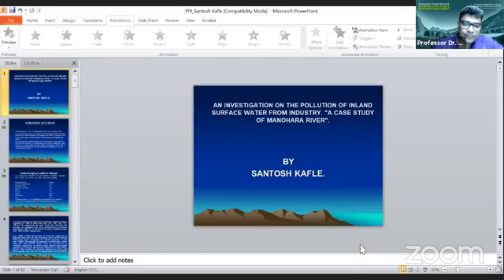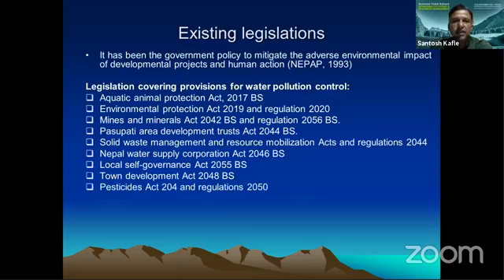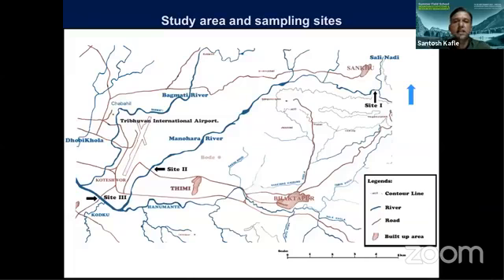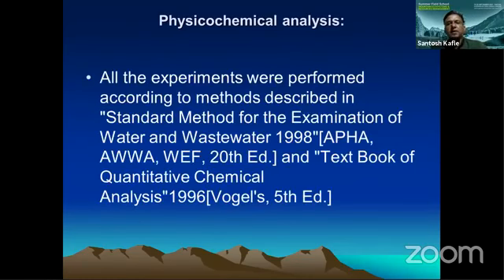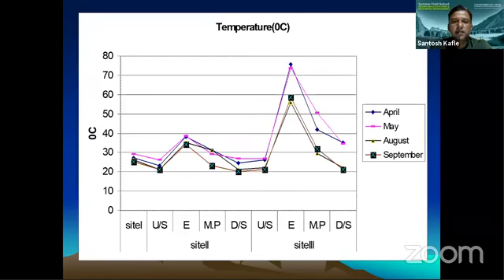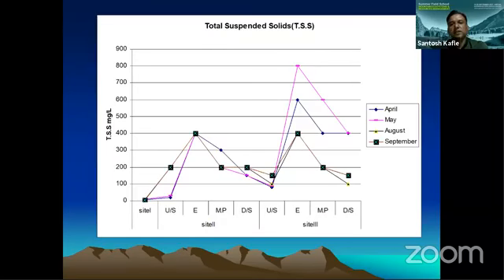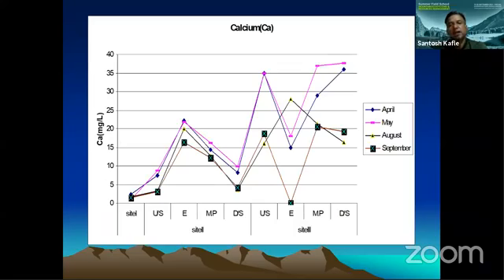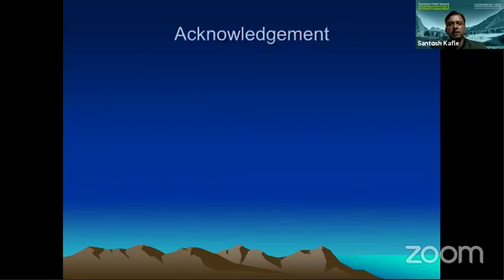1.3 | 8 | Mr. Santosh Kafle | An Investigation on the Pollution of Inland Surface Water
Topic: An Investigation on the Pollution of Inland Surface Water from Industry: A Case Study of Manohara River

Mr. Santosh Kafle, Faculty Member, Department of Environment, Patan Multiple College, Tribhuvan University, Nepal.

NOTICE